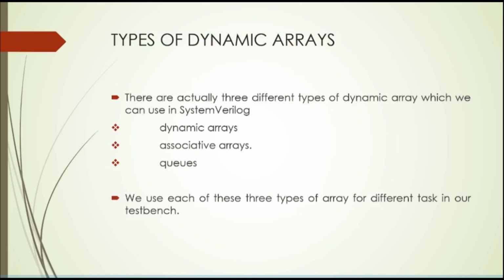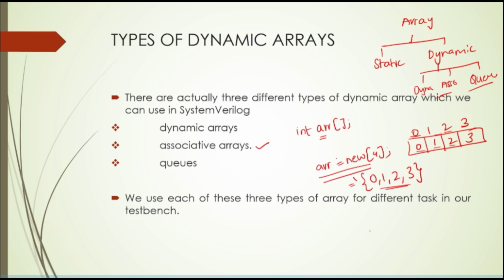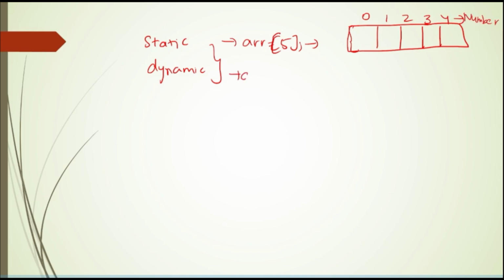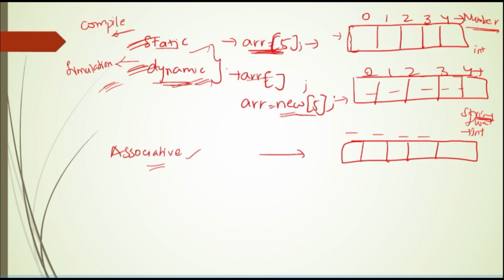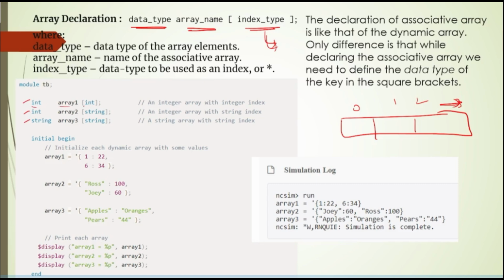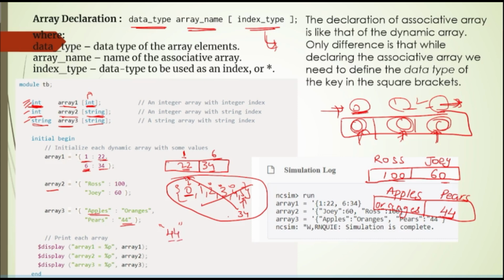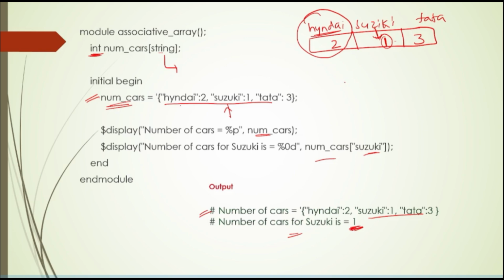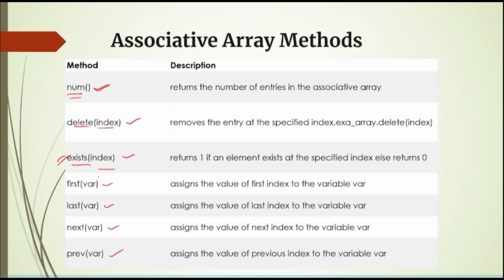ASSOCIATIVE ARRAYS IN SV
Any course or language can't be learnt in one day. It takes time so if you are really interested in this domain try to make some time for this course and follow me on all my social media handles of daily updates.